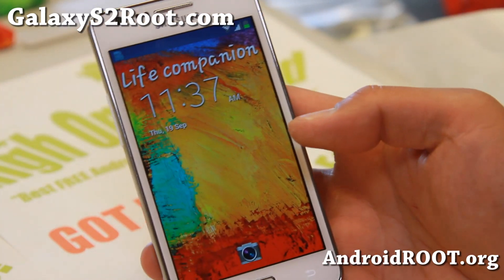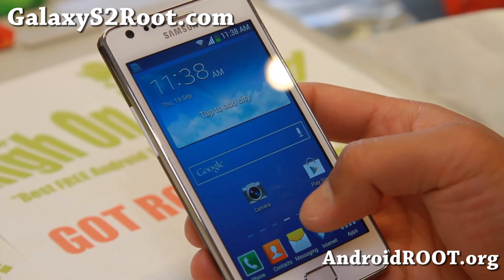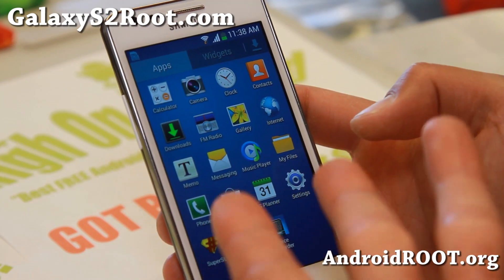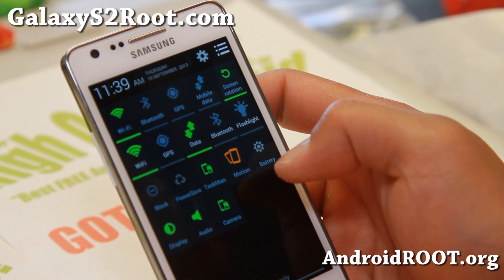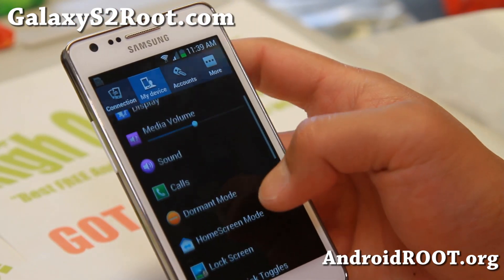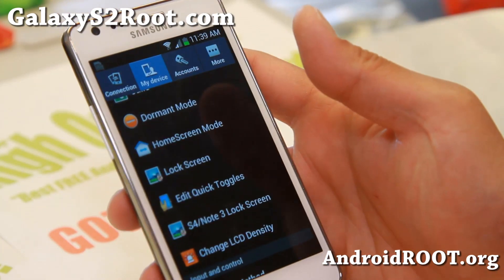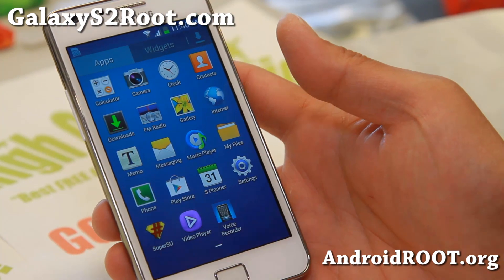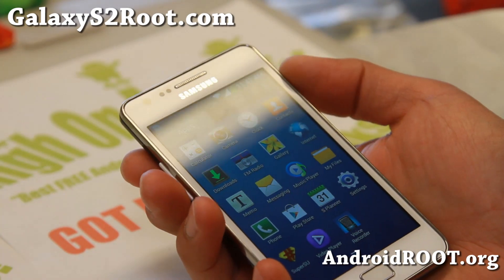Revolution ROM for Galaxy S2!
Here's a quick overview of Revolution ROM for Galaxy S2 Android smartphone users.